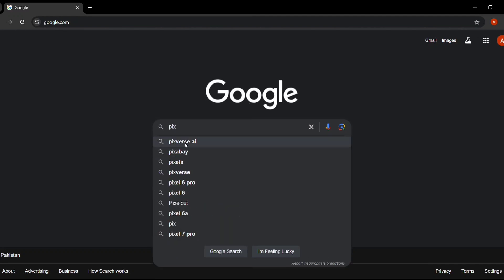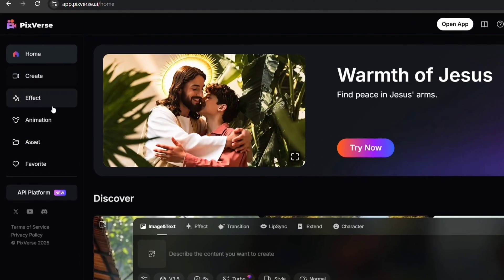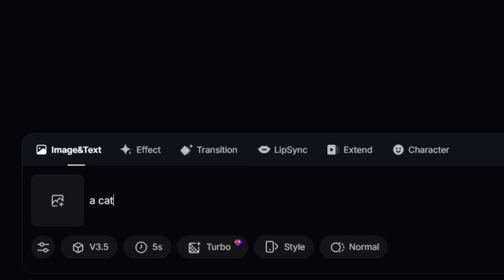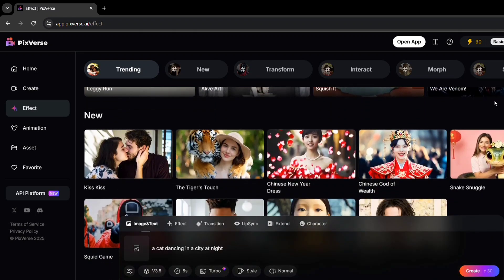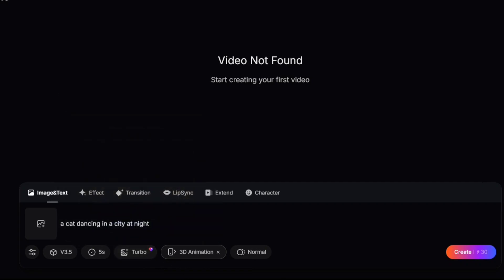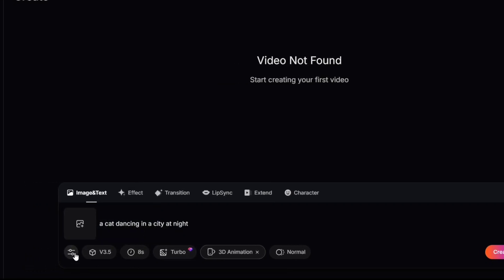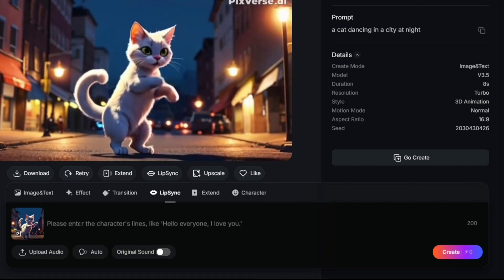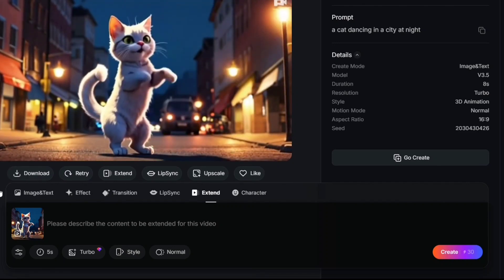Best 8k Ultra Realistic Ai Video Generator | Create Ai Movie Text To Video and Image To Video 💯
Best Ultra Realistic AI Movie Generator | Create Full AI Movie with Consistent Characters | 8K Video Generator

🚀 Want to create a full AI-generated movie with ultra-realistic visuals, consistent characters, and stunning 8K resolution? This video introduces the best AI movie generator that revolutionizes storytelling with artificial intelligence. Whether you're a filmmaker, content creator, or just curious about AI-powered video creation, this tool allows you to produce high-quality, cinematic AI films with minimal effort.

 🎬 What You’ll Learn in This Video:

✅ How to create ultra-realistic AI movies with consistent characters
✅ The best AI video generator for 8K-quality animations
✅ How AI tools generate cinematic storytelling with lifelike movements
✅ The top AI movie-making tools for professional and personal use
✅ A step-by-step guide to making an AI-powered short film

🌟 Why This AI Movie Generator Stands Out:

🔹 Ultra-realistic animations with natural expressions and motion
🔹 Character consistency throughout the entire film
🔹 High-resolution 8K video generation for stunning visuals
🔹 Seamless AI video editing with advanced tools
🔹 AI-powered storytelling to bring your ideas to life

 📌 Who Can Benefit from This AI Video Generator?
🔸 Filmmakers & Animators – Create movies with AI-driven storytelling
🔸 Content Creators – Enhance video production with next-gen AI tools
🔸 Marketers & Businesses – Produce high-quality promotional content
🔸 AI Enthusiasts – Explore the latest innovations in AI-generated media